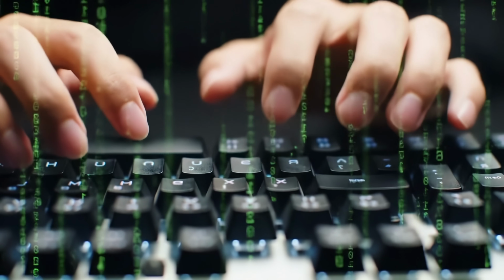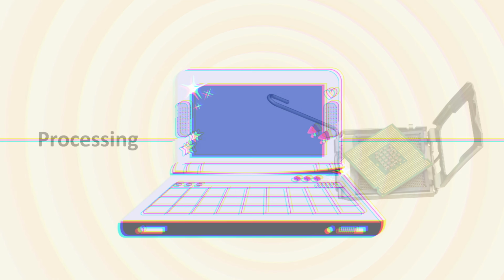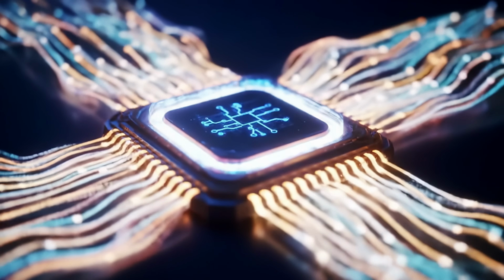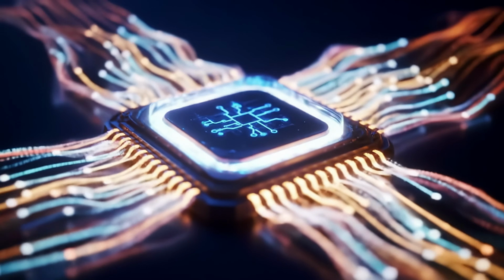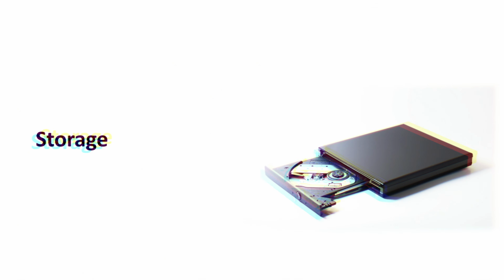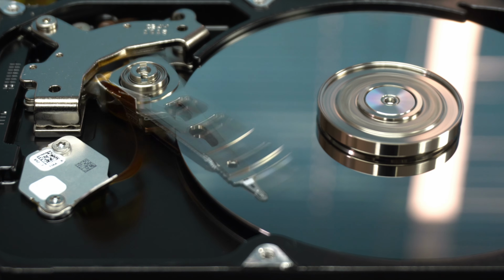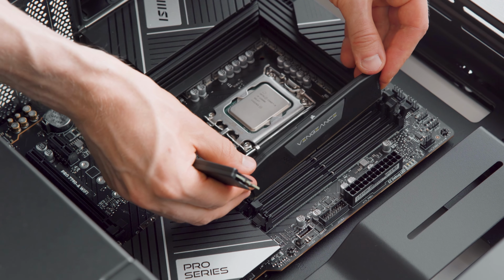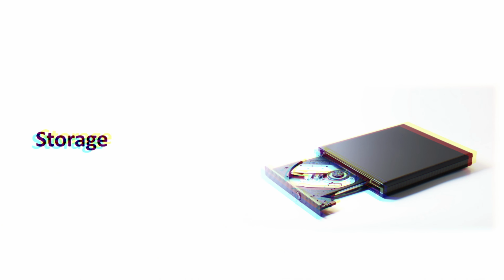This Is How Every Computer Works — No Matter the Brand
Computers can seem complicated, but everything they do comes down to just four basic things. 💻✨
In this video, I explain the core model of how computers work — Input, Processing, Output, and Storage — in a simple, easy-to-understand way.

This is a high-level overview, perfect if you’re new to computers or just want the big picture without technical overload.

✔️ Input — how data enters a computer 📥
✔️ Processing — how the computer thinks and makes decisions ⚙️
✔️ Output — how results are shown to users 📤
✔️ Storage — how data is saved for later 💾
✔️ Real-life examples that make everything click 💡

No matter how advanced a computer is — laptop, phone, server, or gaming console — it always follows this same pattern. Once you understand these four steps, computers stop feeling mysterious. 🧠✨

• Beginners learning computer basics
• Students starting IT or programming
• Anyone curious about how computers really work

🚀 What’s Next